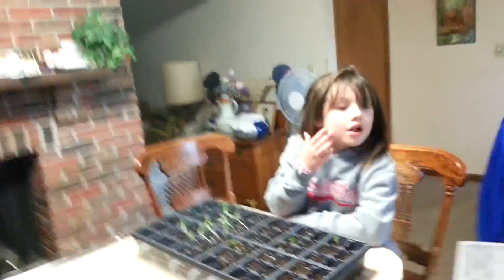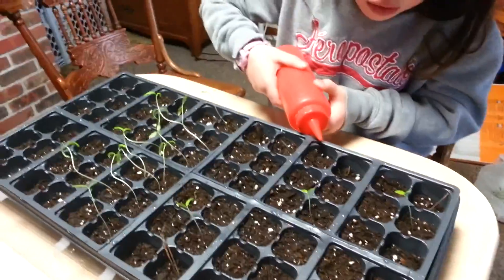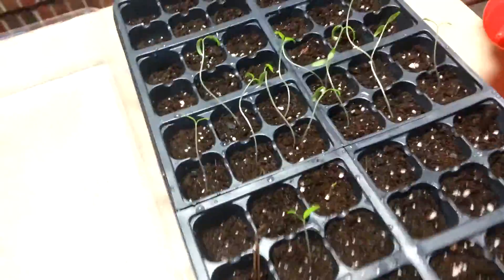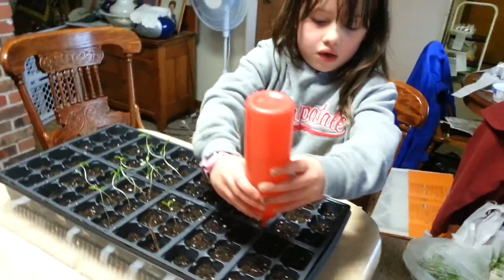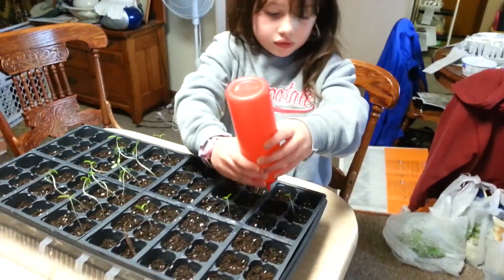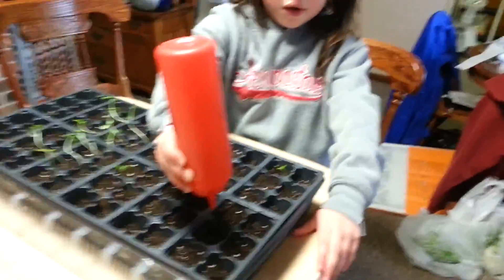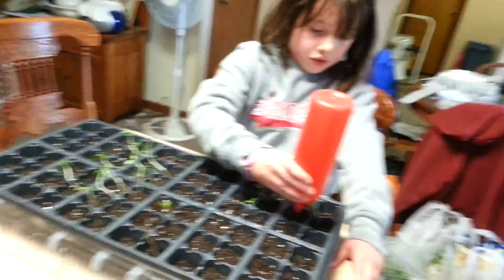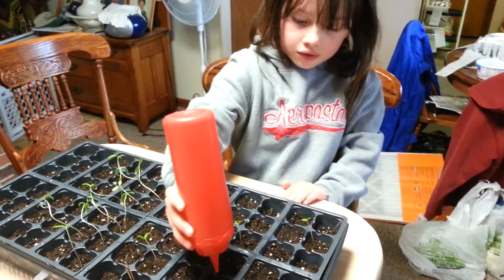April 16 2013 tuesday. watering plants and explaining what they are